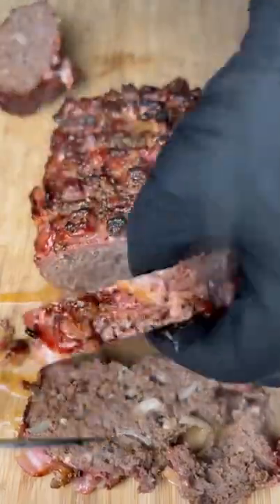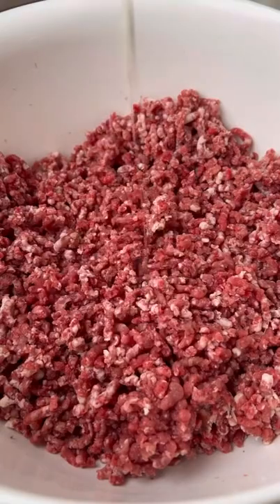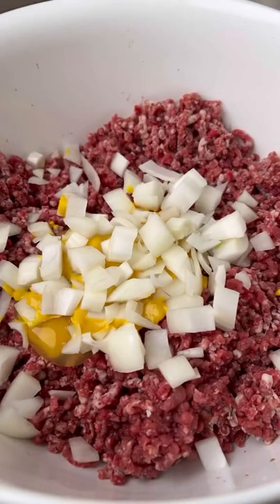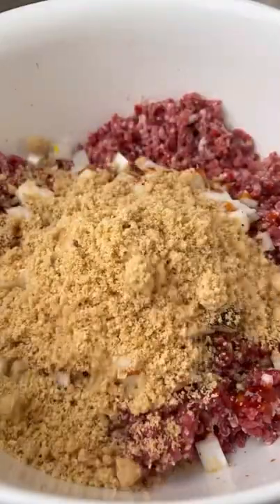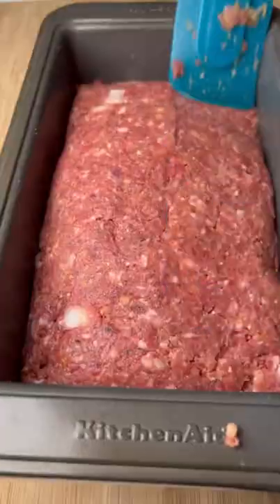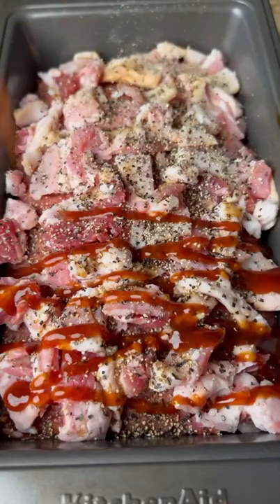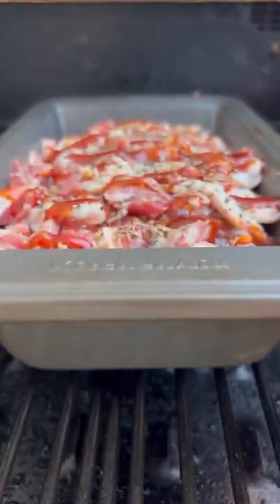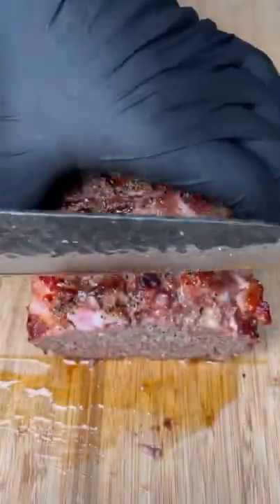Brisket & Bacon Meatloaf